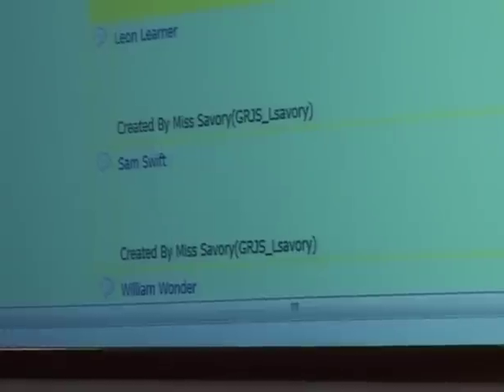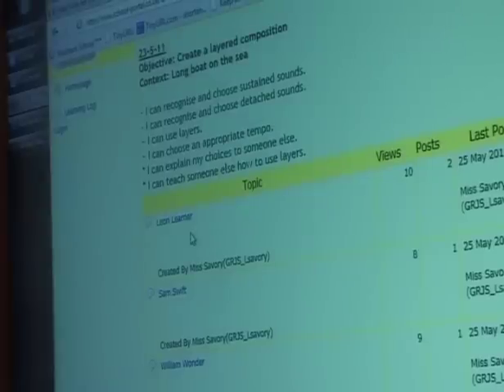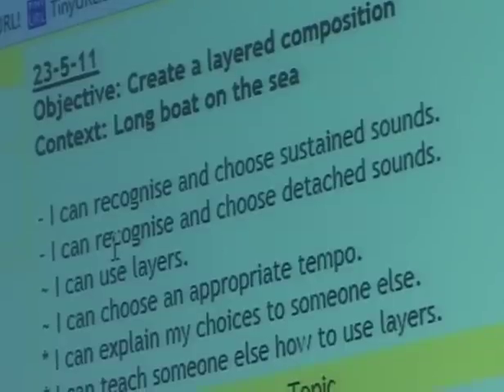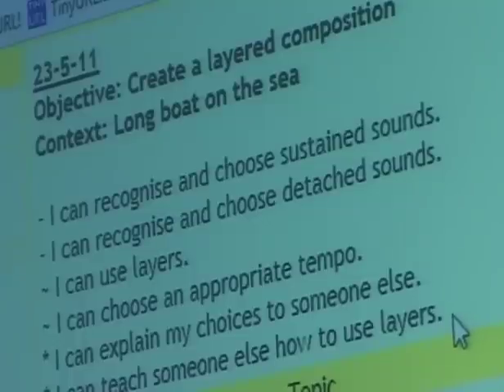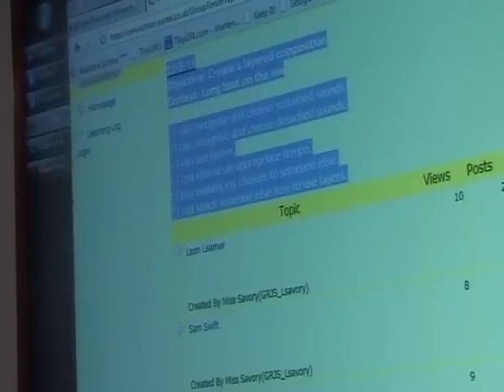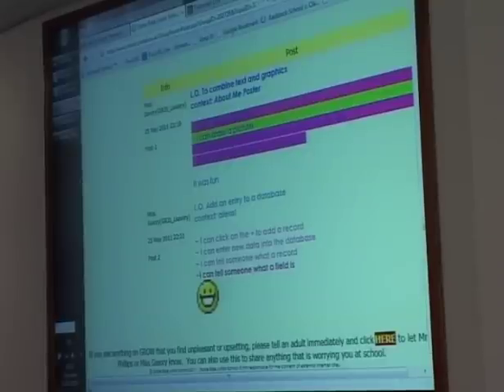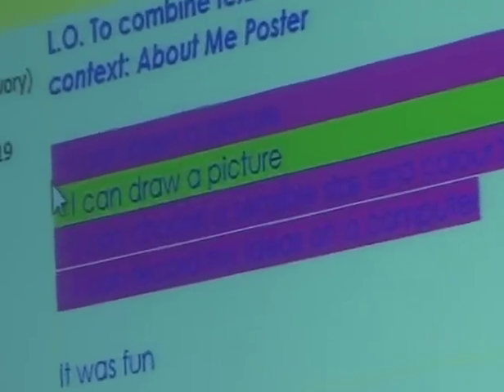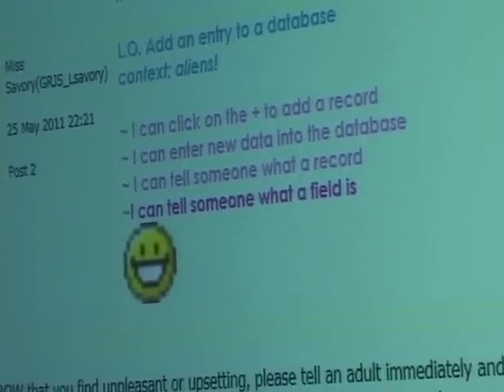Lara Savory on AFL using ICT at TMTV